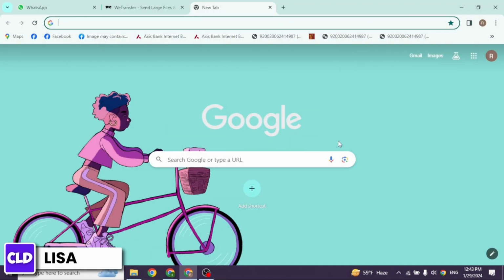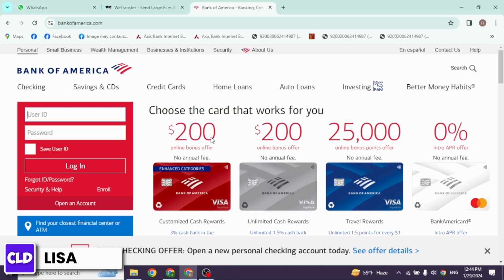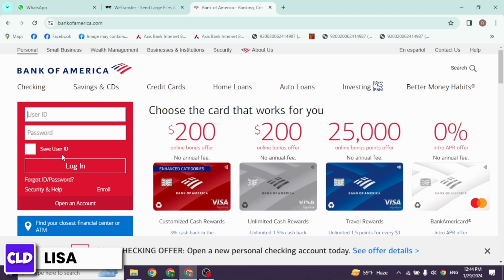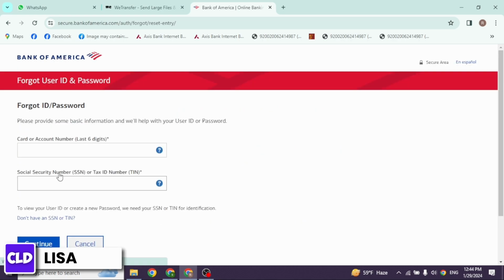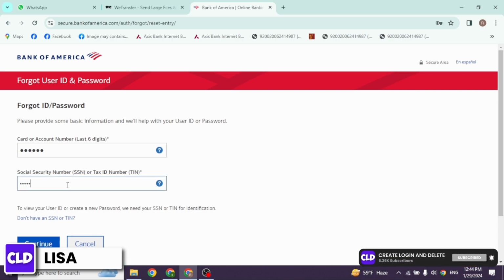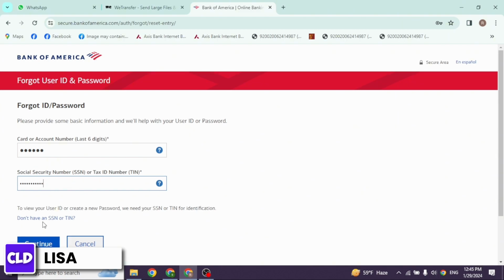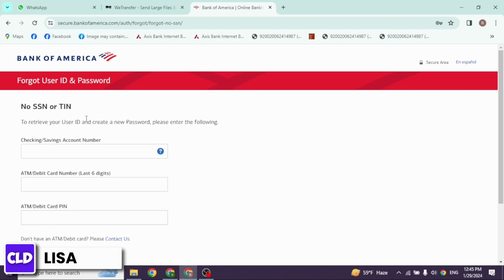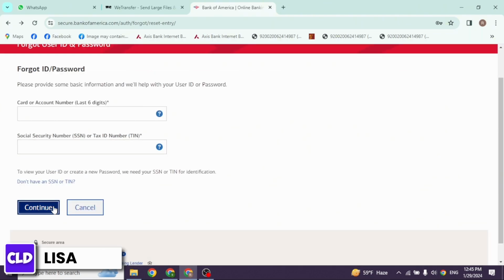How To Reset Bank of America Online Banking Password 2024 | Forgot user ID Bank Of America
Tutorial On How To Reset Bank of America Online Banking Password. Forgetting your online banking password or user ID can be a common issue, but resolving it doesn't have to be a hassle. Our tutorial is designed to provide you with a straightforward and secure method to reset your Bank of America online banking password and retrieve your user ID if necessary.

🏦 Welcome to Create Login And Delete! In this essential guide, "How To Reset Bank of America Online Banking Password 2024 | Forgot user id bank of america," we're focused on helping you regain access to your Bank of America online banking account.

Key topics we'll cover:
- How to proceed if you forgot user ID for Bank of America.
- Using the Bank of America reset password phone number for quick assistance.
- A step-by-step guide on How To Reset Bank of America Online Banking Password.

📱 Timestamps:

0:00 - Introduction
0:05 - Forgot User ID Bank of America: What to Do
0:15 - Bank of America Reset Password Phone Number
0:30 - How To Reset Bank of America Online Banking Password

Join us in this video to swiftly and securely reset your Bank of America online banking password and user ID!